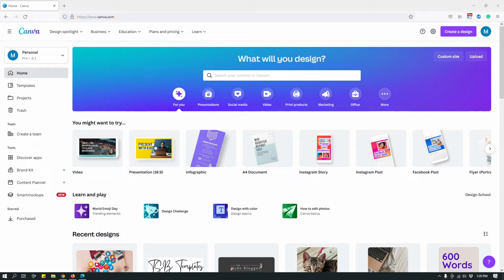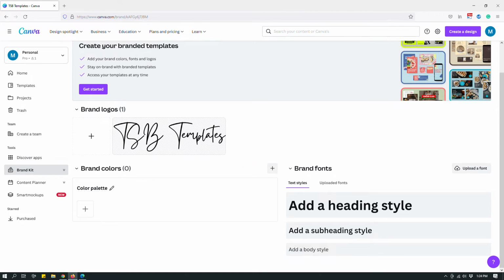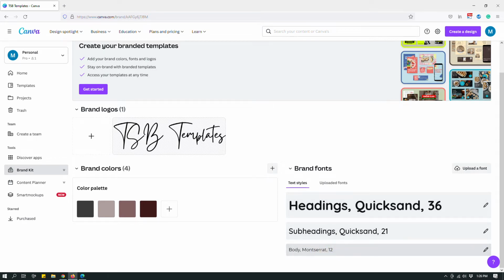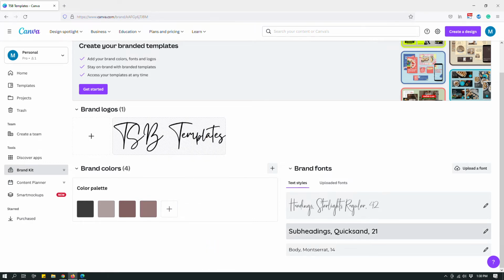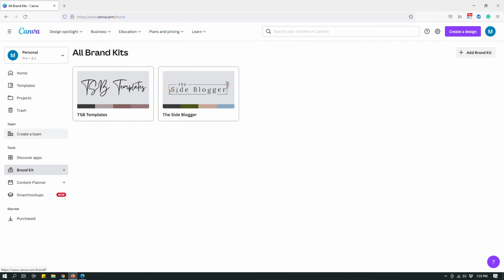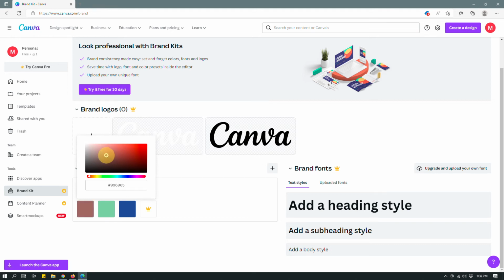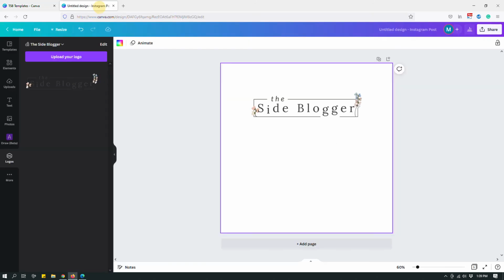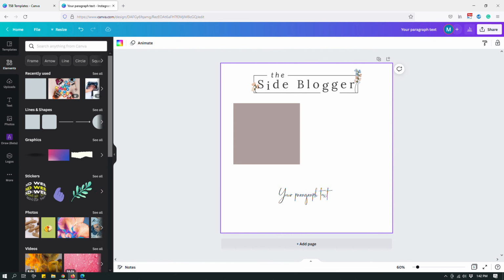Canva Pro — How to Set Up and Use Brand Kits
A video guide to setting up a brand kit on Canva Pro so that you can easily access your logos, brand colors, and fonts during the design process.

Brand Kits are available to Canva Pro members, with some very limited features accessible to free Canva users.